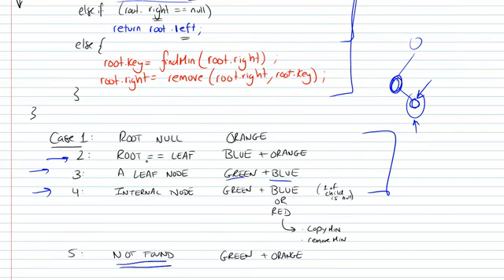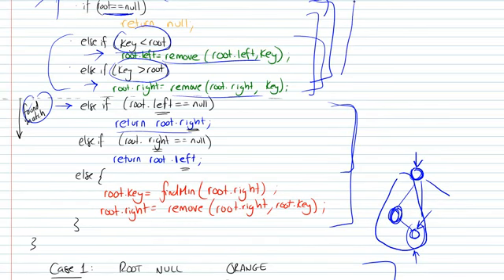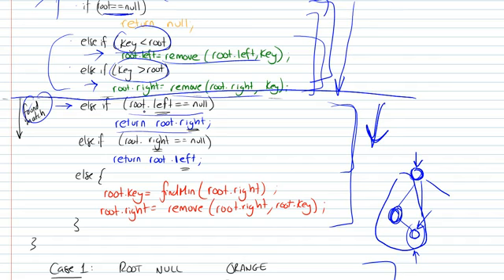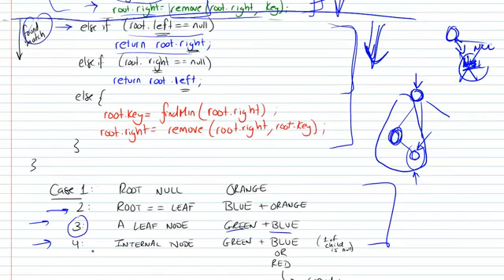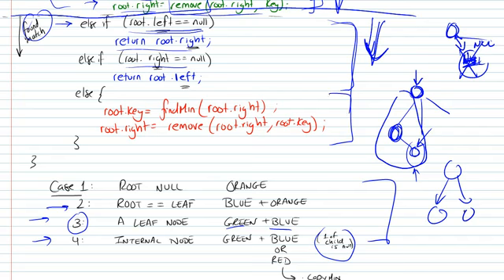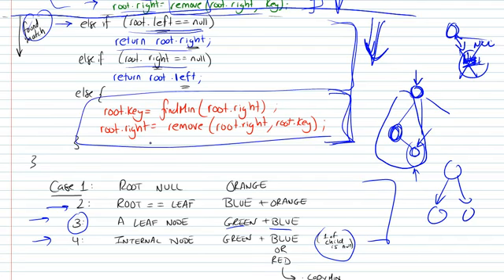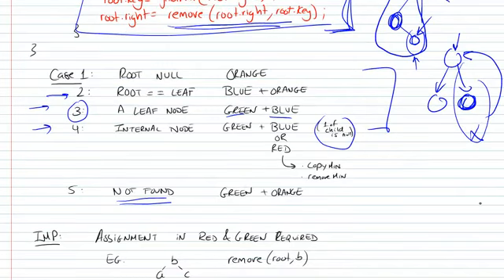Binary Search Tree Part 5 of 5